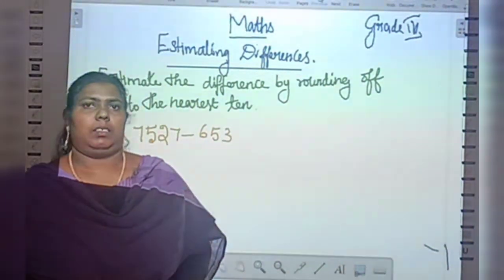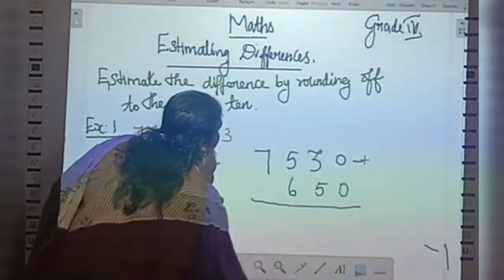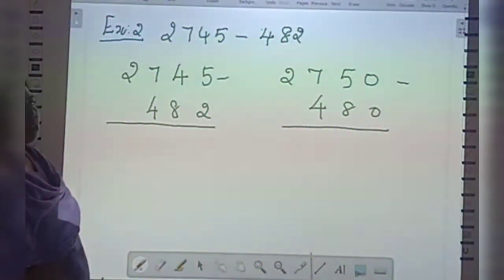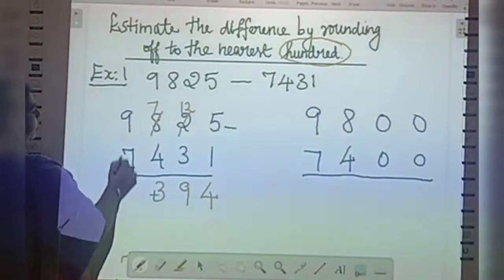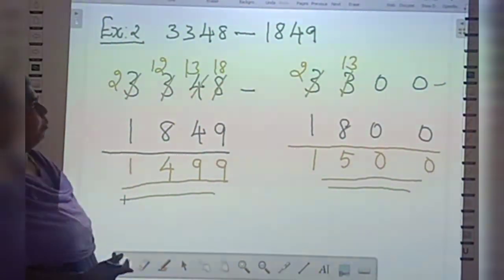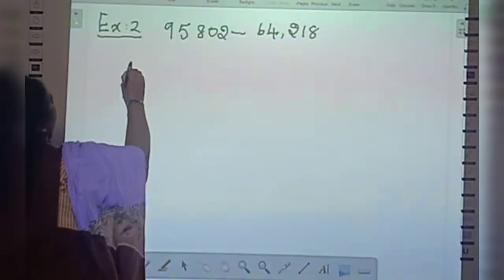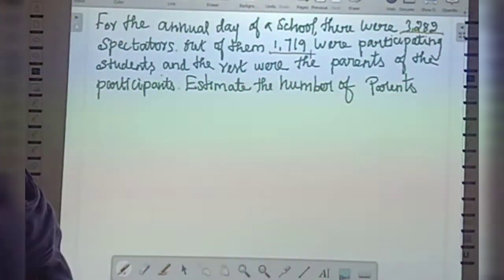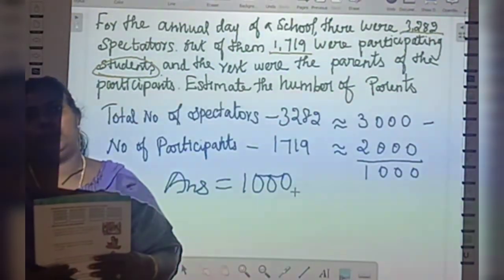Grade 4 Maths / Addition and Subtraction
To estimate the differences of by rounding off.